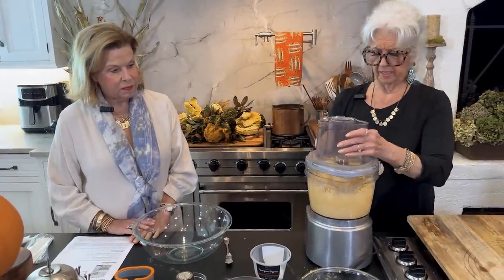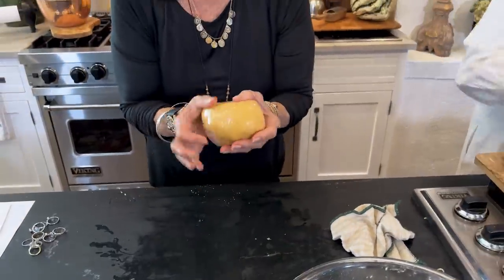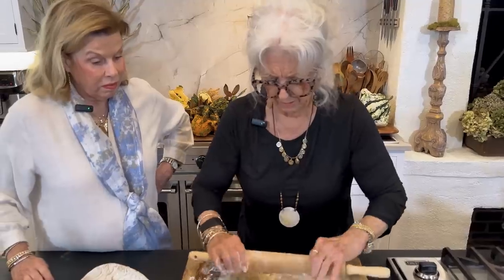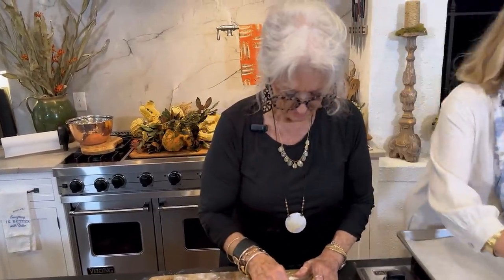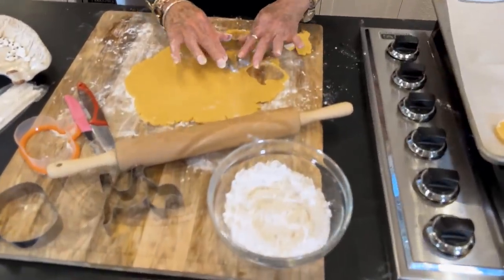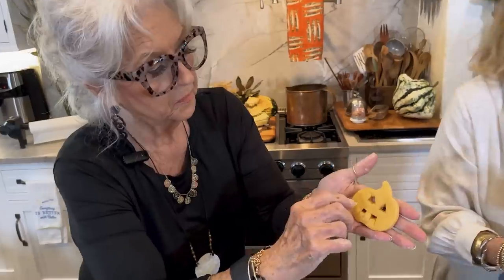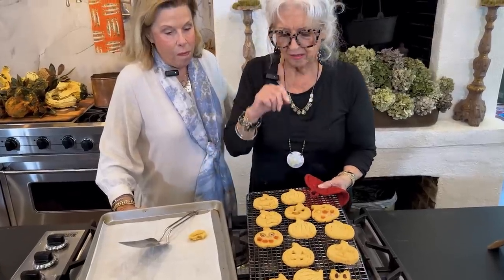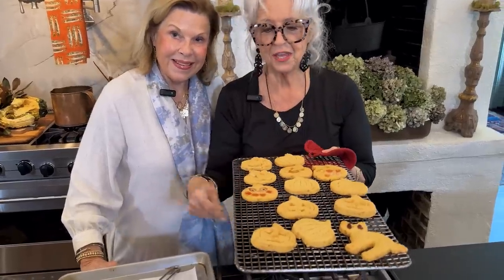Love & Best Dishes: Cheese Cats, Bats, and Jack-O-Lanterns Recipe | Halloween Cheese Straws Recipe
Cheese Cats, Bats, and Jack-O-Lanterns Recipe | Halloween Cheese Straws Recipe - Paula & Bubbles have great Halloween party food ideas! Learn how to make cheese straws for Halloween now.